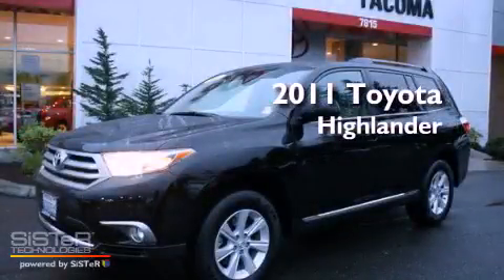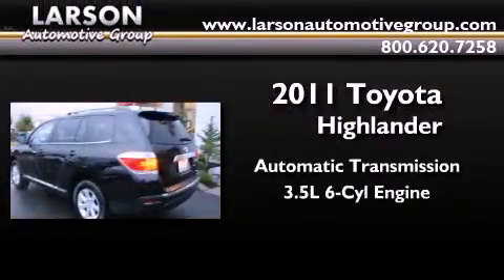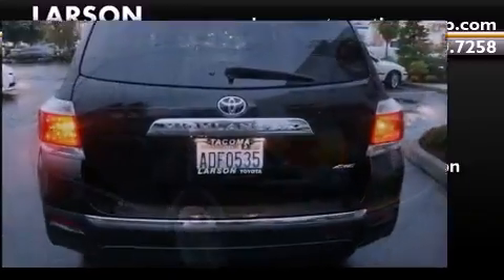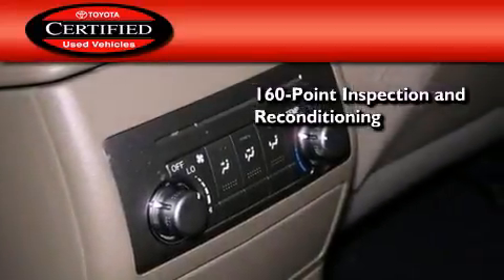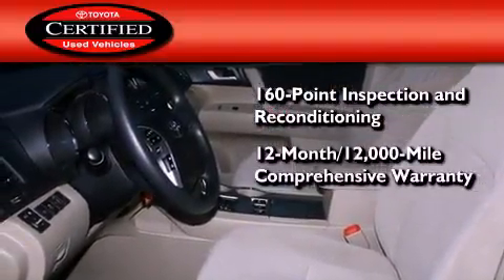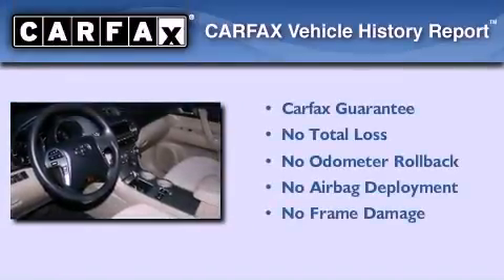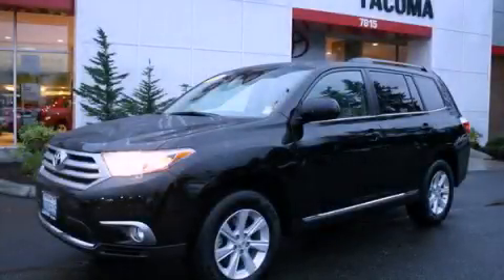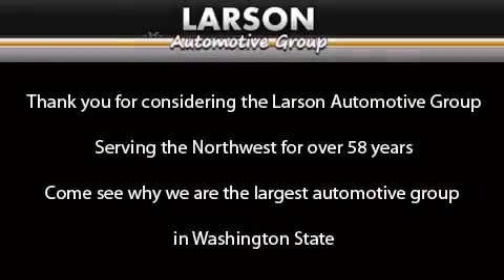Used 2011 Toyota Highlander Puyallup WA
Year : 2011

 Make : Toyota

 Model : Highlander

 Engine : 3.5L V6 DOHC 24V

 Trans . : Automatic

 Exterior : Black

 Miles : 4,958

 Interior : Tan

 Stock : 30433A

 2001 N Meridian

 Preowned 2011 Toyota Highlander Puyallup WA